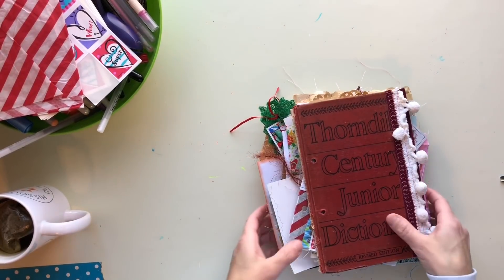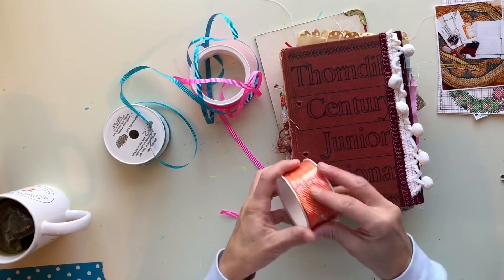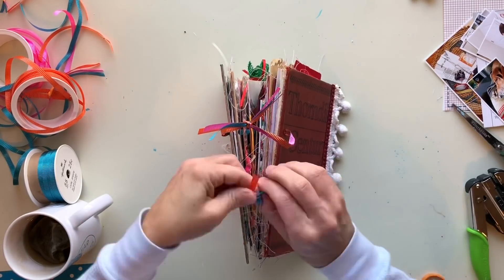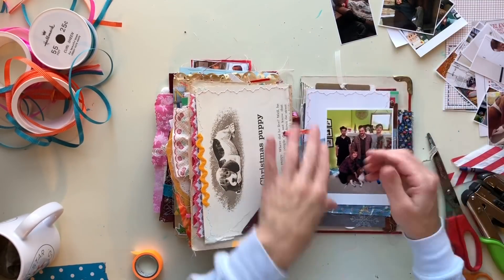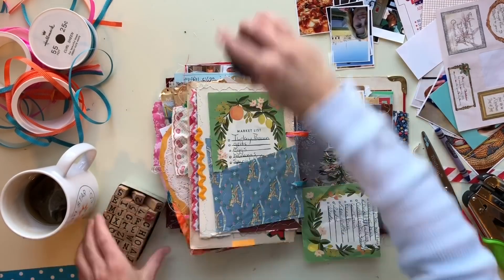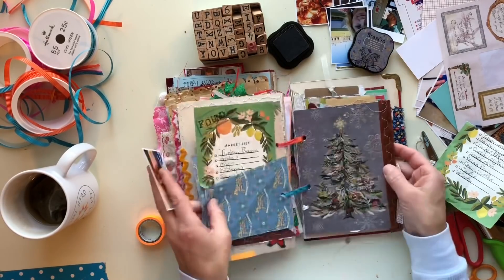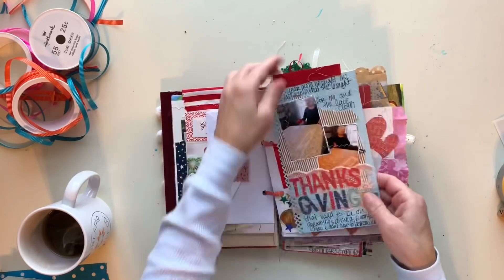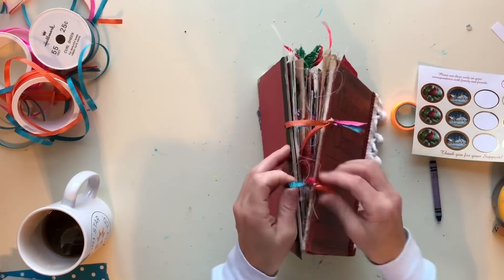Christmas Journal: Documenting Daily in December: Journal Process Video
For this journal spread I want to document the and expected trip to the most magical place on Earth...Hanover's Pancake House.

xoxo-
gina